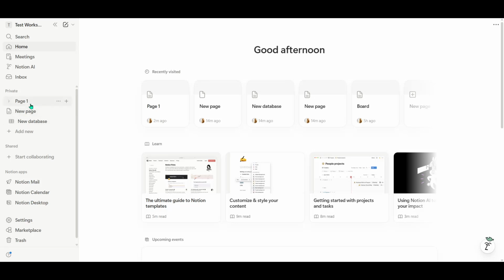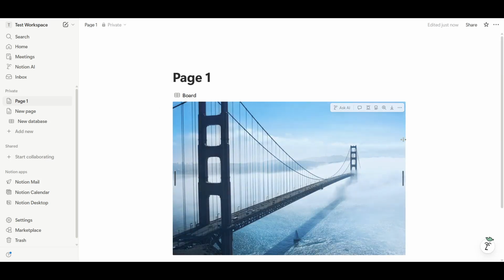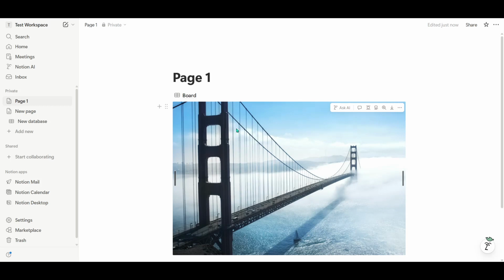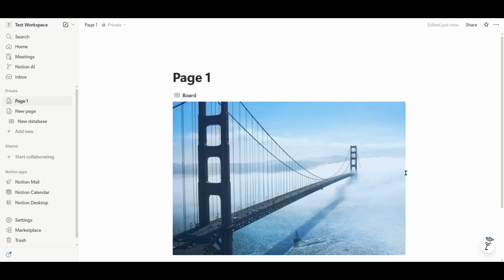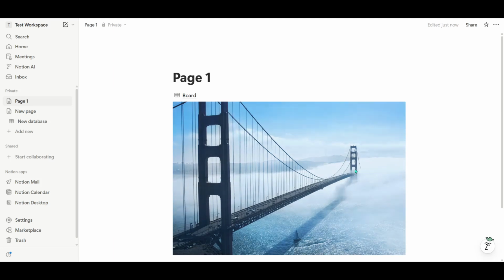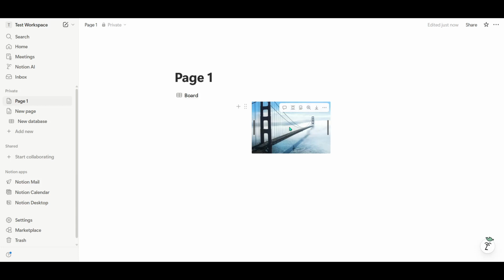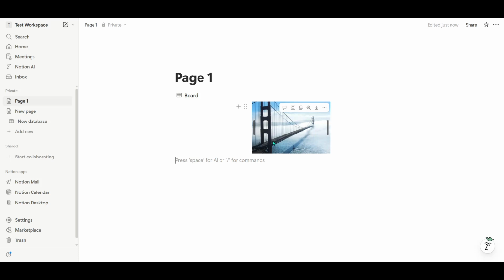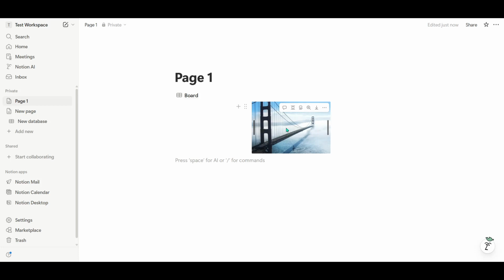How to Resize an Image in Notion (2025 Step-by-Step Beginner Tutorial)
Learn how to resize images in Notion to make your pages look clean and professional! In this 2025 step-by-step beginner tutorial, I’ll show you how to resize images, adjust width, move images, use full-width mode, and fit images perfectly into your Notion layouts. Perfect for students, creators, and teams designing Notion pages.